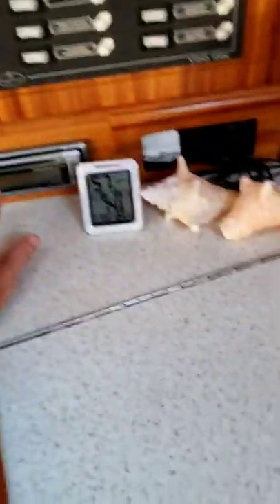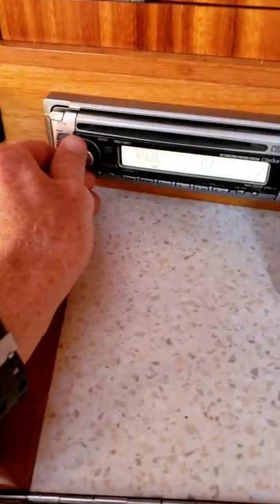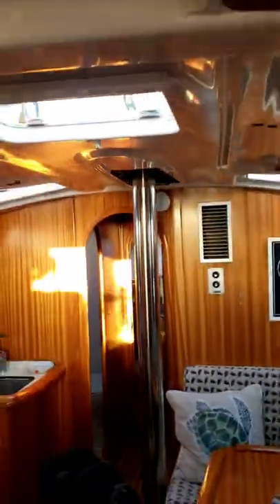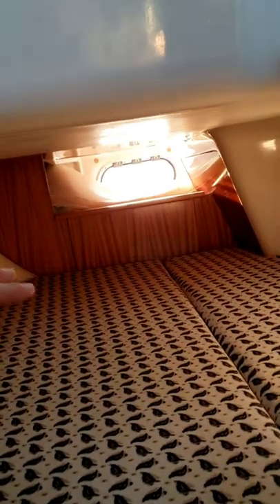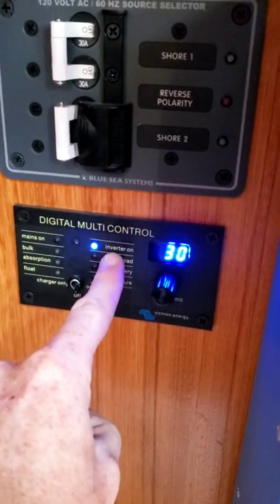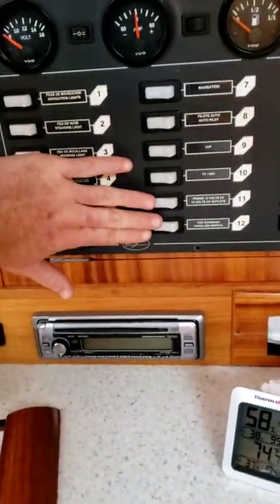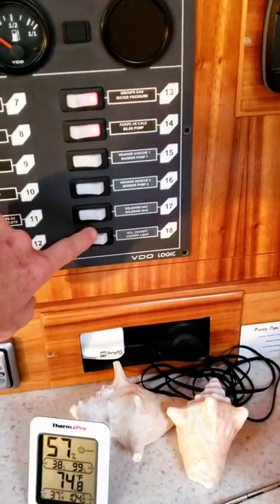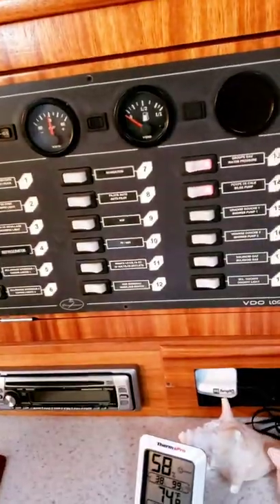Maruquis AirBnB Switch Board